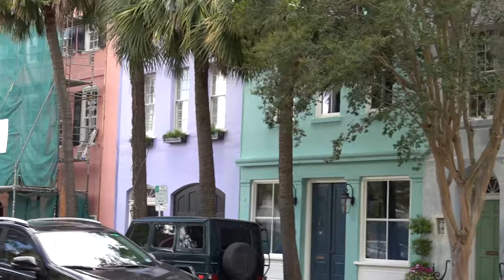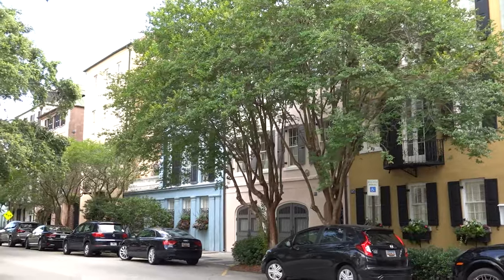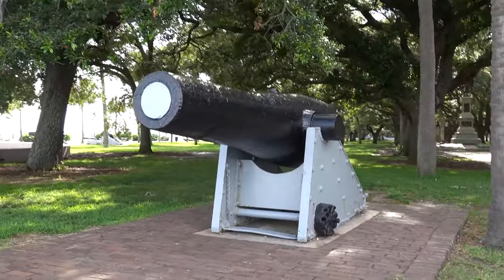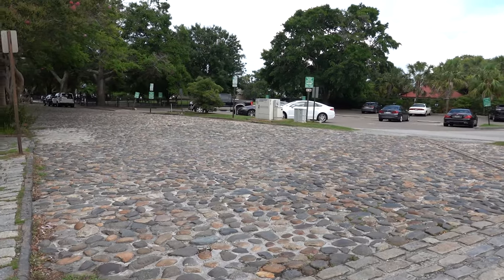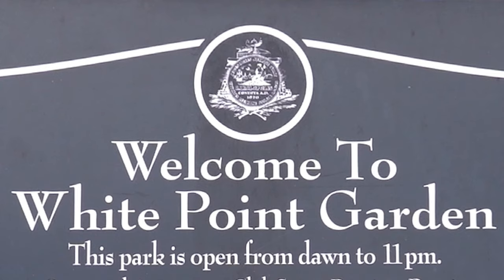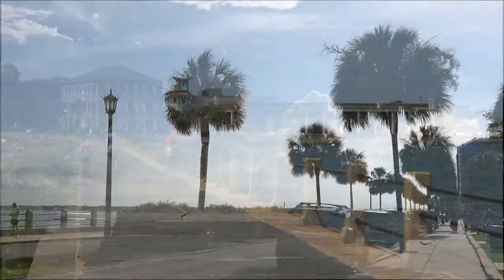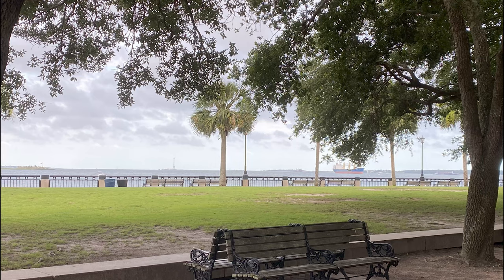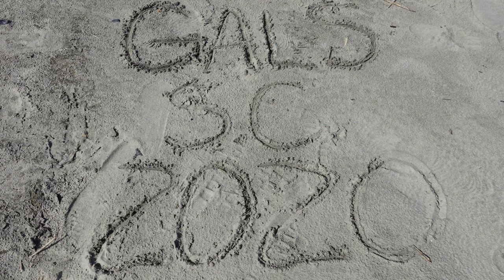Charleston Waterfront Park - Exploring more Waterfront sites in Charleston, SC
Charleston's waterfront park is home to the "pineapple fountain" which is in fact a palmetto tree. The waterfront park is full of lovely Oak trees, wide paths and beautiful water views. Its a great place to relax and take in all the sites and sounds of Charleston. We also explore the Battery, White Point Park and more.

Our Video and Camera Gear 📷📷
★ GoPro Session

Our top travel and tech gear: 🧳💻
Luggage Roller Bag
Expandable Tote bag
Theftproof backpack
Gear ties
iPhone cases with hidden card slot
Electronics organizer
Charging cables
Battery bank
Locking carabiners for backpacks
Universal plug with 4 USB ports

Travel Resources ✈🚝🏨🏠
We buy annual travel insurance policies and use this tool to compare our options  Compare insurance

Music 🎼
Access Thousands of FREE Songs for your videos!

About Us
Hey y’all! Its Melinda and Tracey and we make up the Gallivanting Gals. We are always planning our next trip and before we even get there we are working on the next and the next, you get the idea! Who we really are: After years of working the 40-hour work weeks or mostly 60-hour weeks, we decided to follow our dream & start our travels.  We started our journey from Nashville, TN. Which is Melinda’s hometown and Tracey’s adopted hometown. No, we didn’t sell everything and leave home, but we did sell our business of 14 years and start planning. To be more personal, we also saw people young and old that were very dear to us pass away and we realized that life is too short, and you never know what tomorrow will bring. Though that may sound a little cliché, that’s truly what gave us a swift kick in the butt to start doing all the things we love.
Now we travel about 6 months a year and love every minute of it. As Gen Xer’s we found that there weren’t a lot of channels that focused on our style of travel. We don’t carry everything in a backpack, and we usually don’t stay in hostels. We give a firsthand view of the beautiful places we visit as well as any tips & tricks we have picked up along the way. We try to share as much as we can about the popular tourist sites because those are what drives most people to travel to certain places. We also love to discover hidden corners and less touristy places along the way.